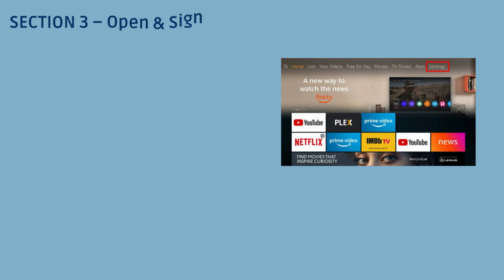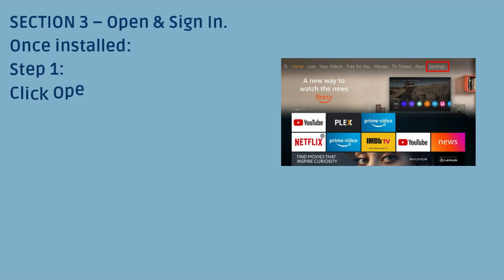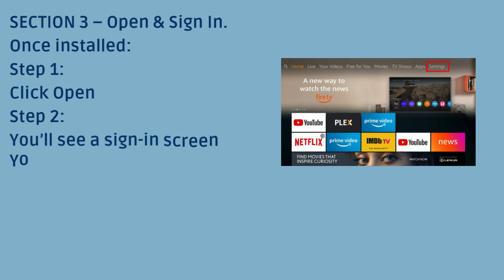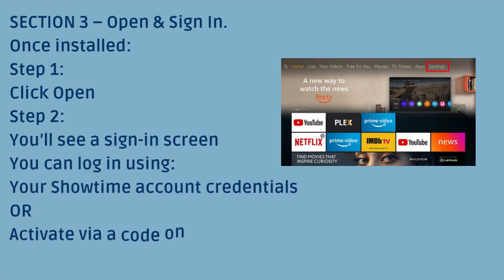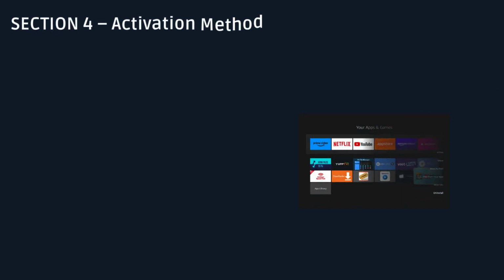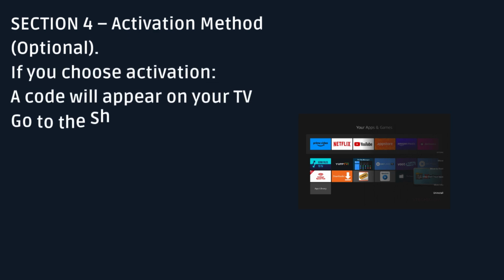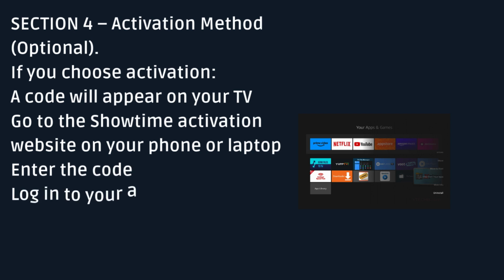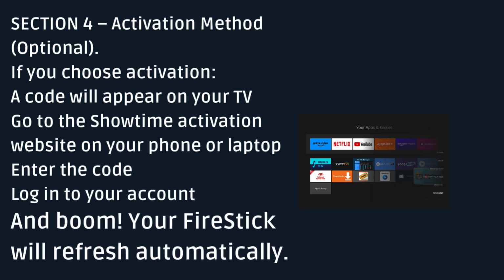How to Install Showtime on FireStick in 2 - Minutes in Easy Steps (2026)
Want to watch your favorite movies, series, and exclusive originals on Showtime using your FireStick? In this easy step-by-step guide, we’ll show you exactly how to install and set up Showtime on FireStick in just a few minutes.

Whether you're new to FireStick or looking for a quick solution, this tutorial will help you get started without any confusion. Just follow along and start streaming premium content instantly!

🔥 What You’ll Learn in This Video:
How to download the Showtime app on FireStick
Step-by-step installation process
How to sign in or activate your account
Fix common issues if the app is not working
📺 Requirements:
Amazon FireStick device
Stable internet connection
Active Showtime subscription

how to install showtime on firestick, showtime firestick app, firestick apps 2026, install showtime on amazon firestick, showtime activation firestick, firestick streaming apps, watch showtime on tv, fire tv stick tutorial, showtime app not working fix, firestick setup guide